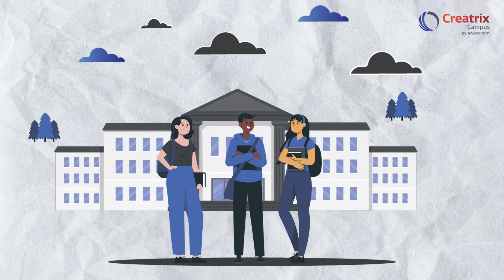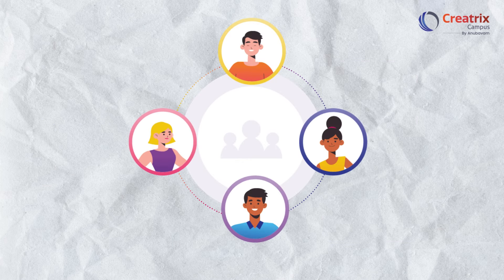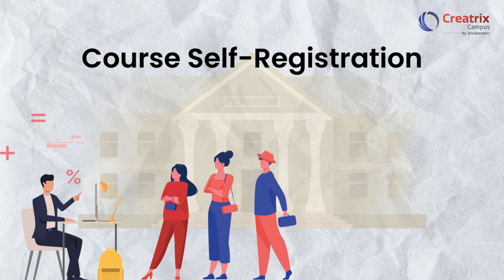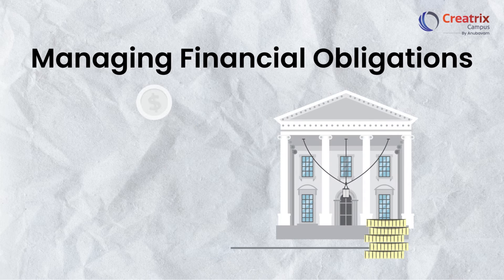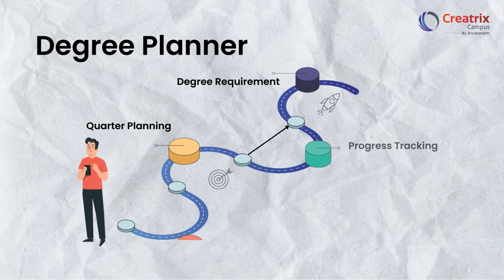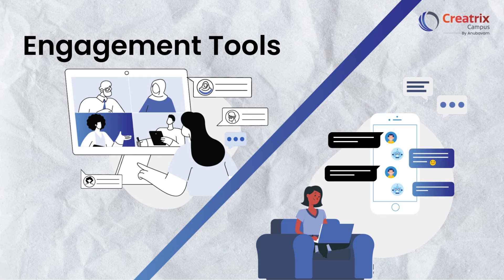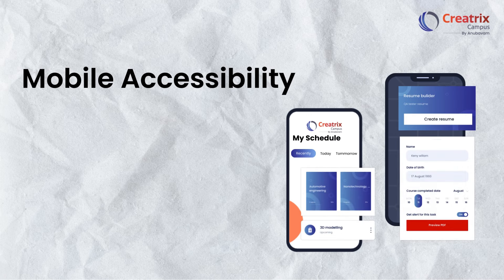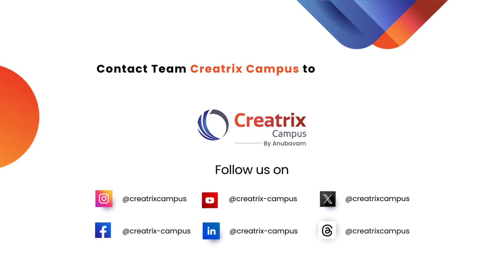🎓 Revolutionize Your Academic Experience | Creatrix Campus Student Information System (SIS)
🎓 Unlock the Full Potential of Your Educational Experience | Creatrix Campus Student Information System (SIS)

Discover how the Creatrix Campus Student Information System (SIS) is transforming education by simplifying administrative processes and enhancing student engagement. Our cutting-edge technology helps students and institutions achieve success with streamlined workflows, real-time data access, and personalized services.

🎯 What You’ll See in This Video:

✅ Effortless Administration:
Automate administrative tasks like enrollment, course registration, and fee management, saving time and reducing errors.

✅ Enhanced Student Engagement:
Our SIS offers personalized portals, built-in notifications, and interactive tools that keep students connected and motivated throughout their academic journey.

✅ Data-Driven Insights:
Real-time analytics provide valuable insights into academic progress, helping institutions and students make informed decisions.

✅ Seamless Integration:
Connect student data across departments for a unified, collaborative approach to academic and administrative management.

✅ Scalable Solutions:
Our flexible, low-code platform adapts to your institution’s unique needs, ensuring long-term relevance and success.

🚀 Why Choose Creatrix Campus SIS?
Join leading institutions that are revolutionizing their educational experience with Creatrix Campus. Our system empowers students and staff alike by improving efficiency, engagement, and outcomes with advanced technology.